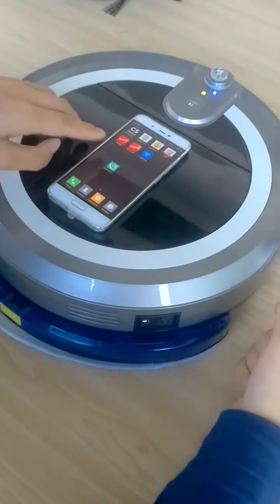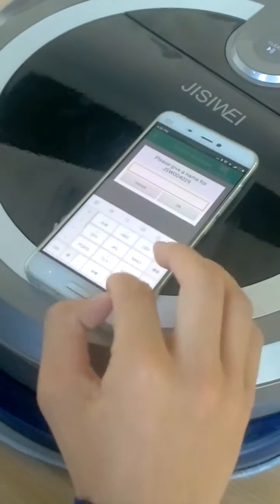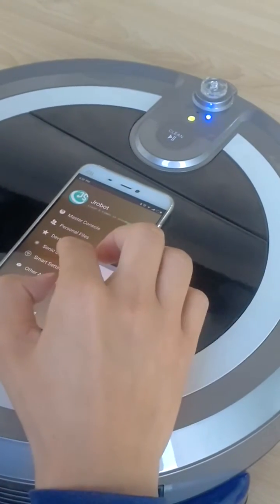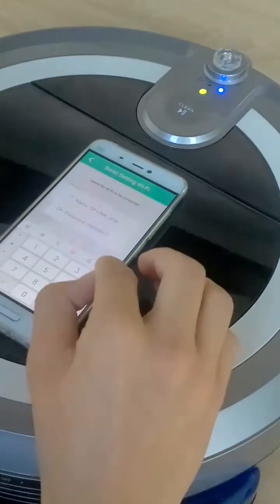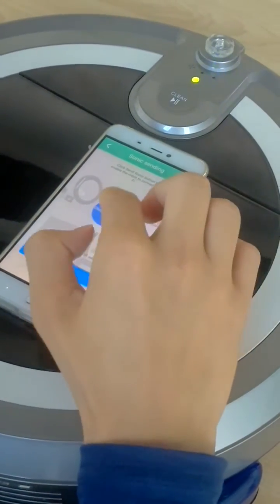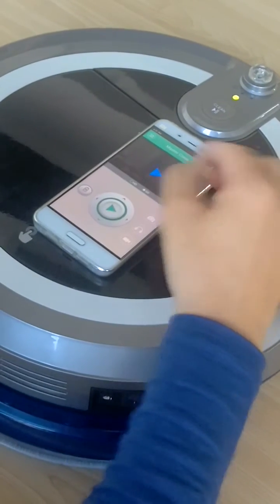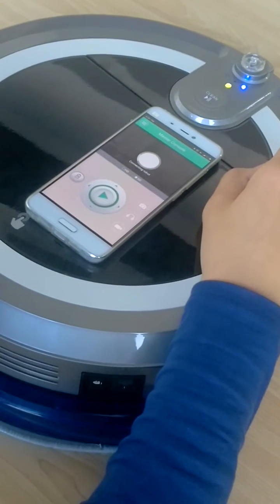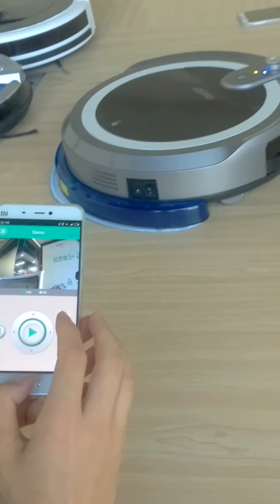JISIWEI I3 - how to connect wifi?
This video will teach you how set the wifi connection on app.  If successful, you will see the camera images from your mobile phone.